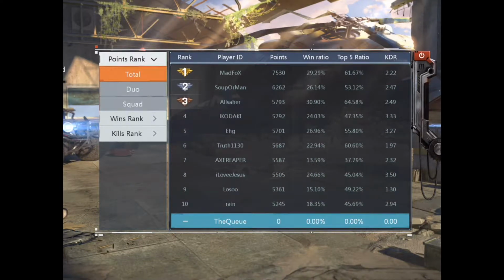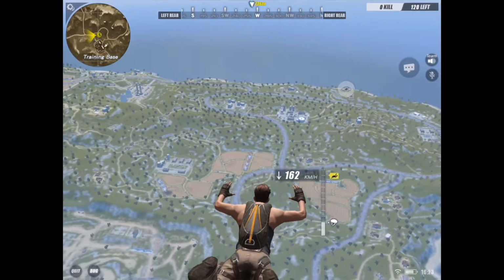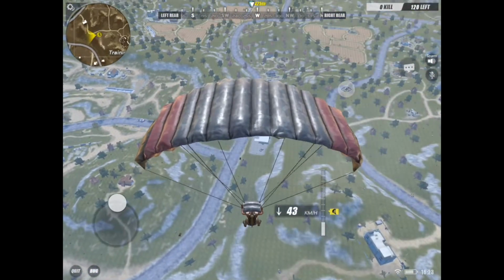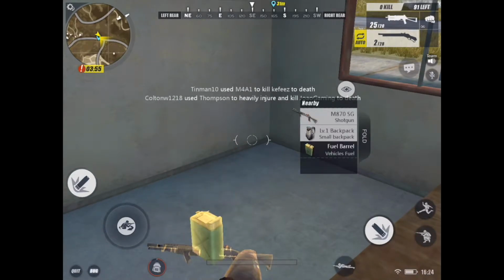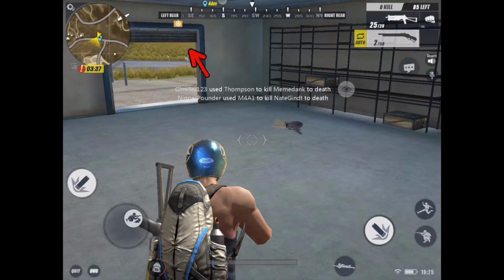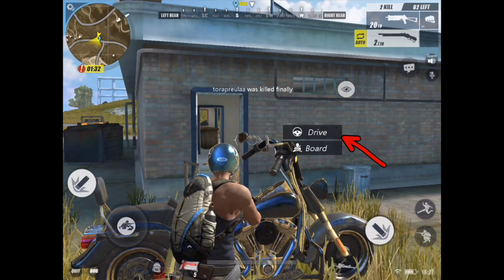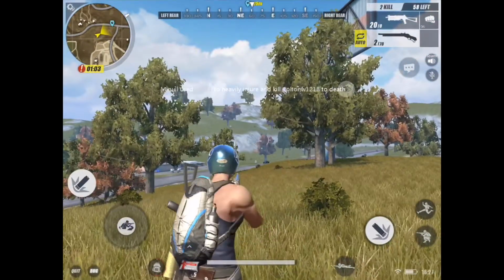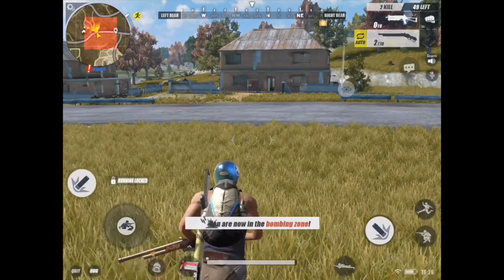Rules of Survival: Episode 1 - A Game Intro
This is the first of our Rules of Survival series. I'm new to these battle royal type shooter games, and I thought there are going to be things I learn along the way that could also be useful for others as well, so in this episode I point out the basics of the game for you.